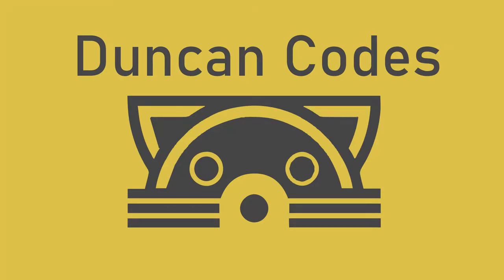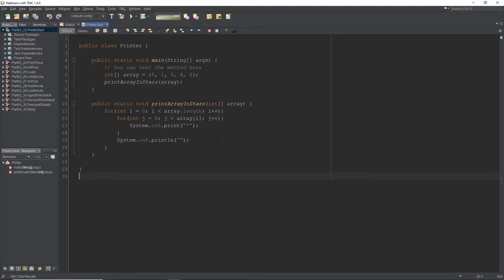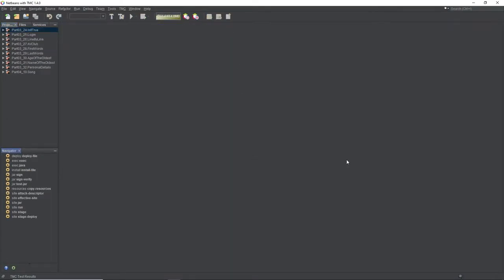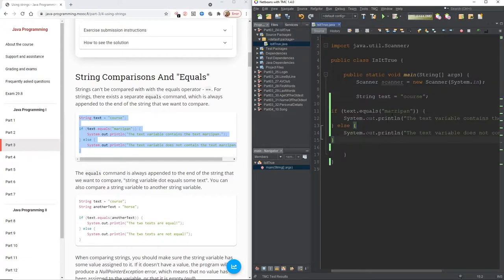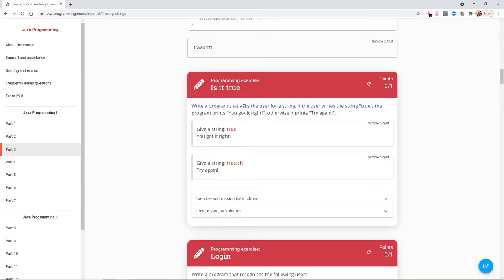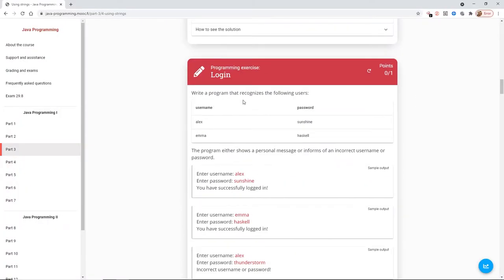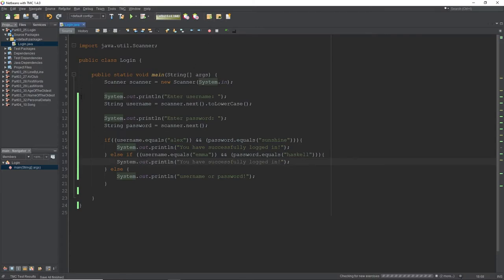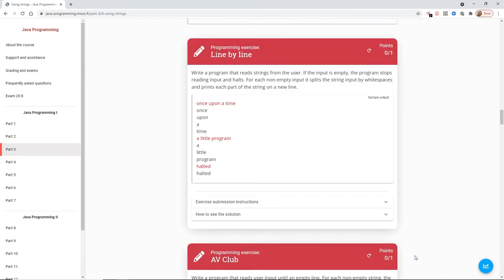14.1 Java Helsinki Uni MOOC programming 1 part 3! Using Strings Part 1 of 3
This is the first of a two-parter. Well, actually, there are three videos because I went off on a complete tangent talking about hashing 🤦 and uploaded it to the 'Programming Shorts' playlist. Hopefully, you think it's worth a watch.

In this video, we cover:

0:00 Intro
2:22 Exercise: Print thrice
08:10 Exercise: Is it true
09:13 Tip:  .next() or .nextLine()?
10:15 Tip: .toLowerCase() reminder (I think we covered it in a previous part)
12:10 Exercise: Login
16:19 Exercise: Line by line